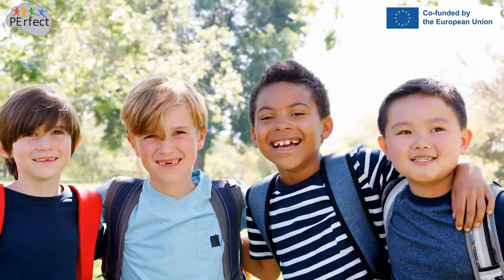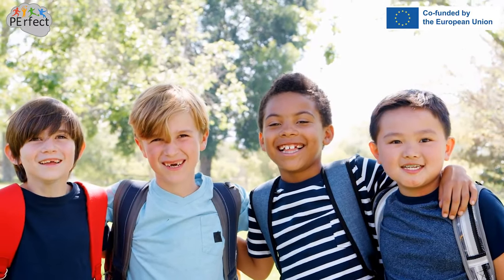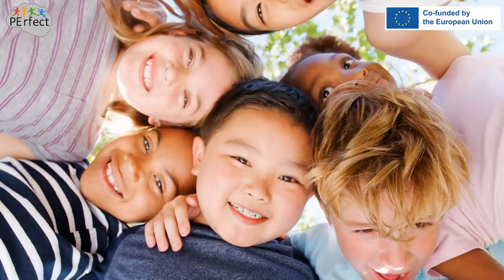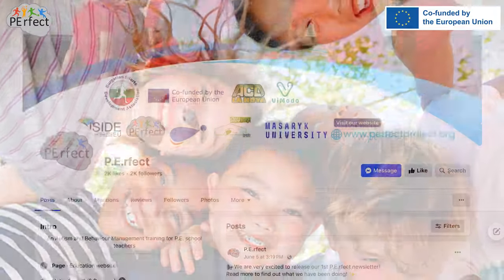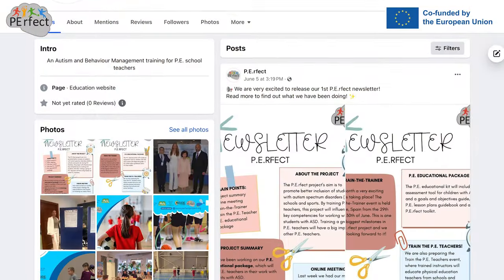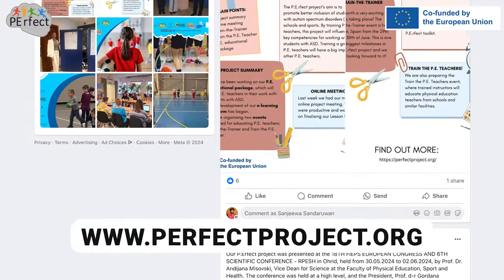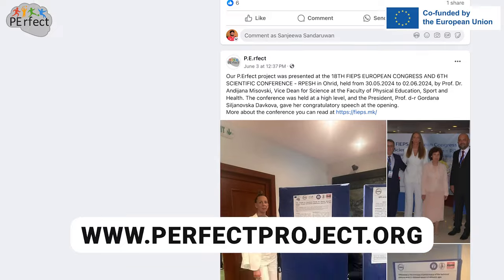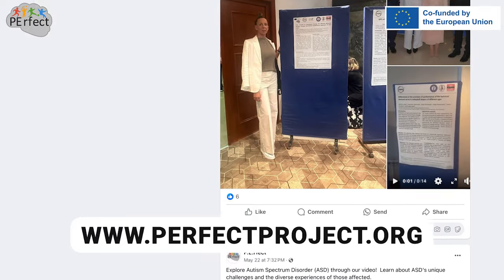PErfect - Characteristics of autism - 2